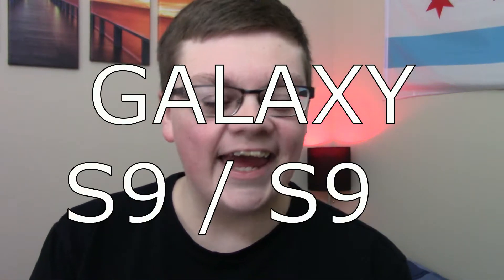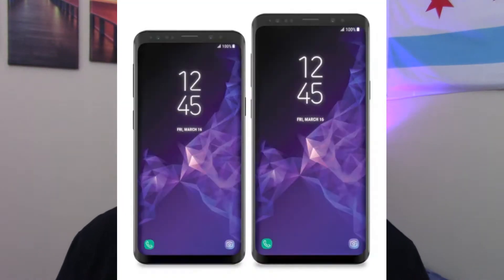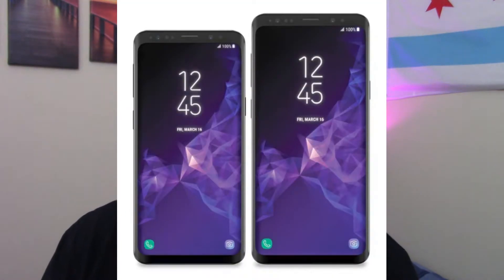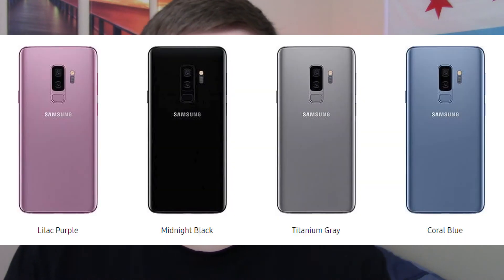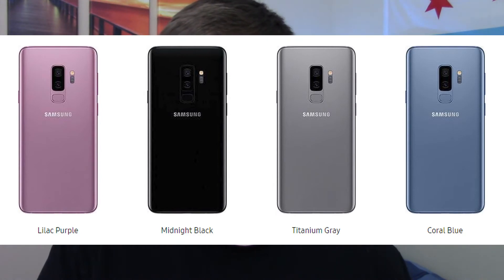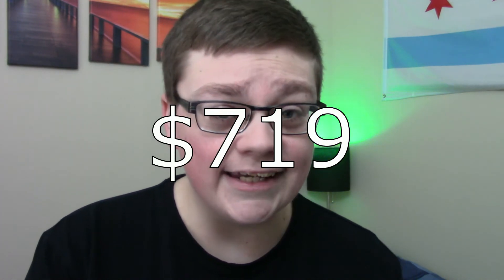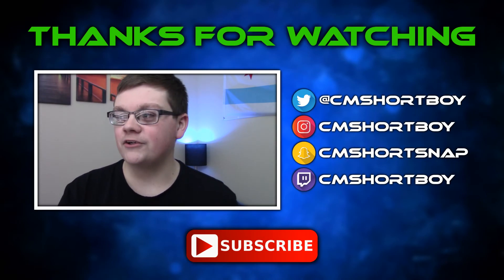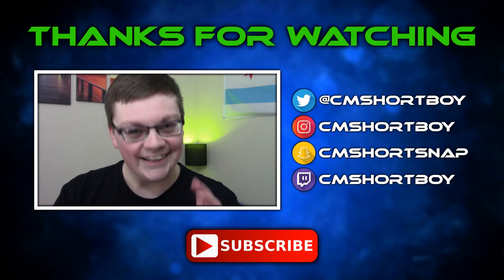Samsung Galaxy S9: First Impressions!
Hello! In this video, we take a look at the new Samsung Galaxy S9! Will it be your next smartphone? Enjoy the video!

* Images taken from Samsung's website *

vvvvv TAKE A GANDER vvvvv

---CMSHORTBOY TV---
- A content network for small creators!

- Versions: All 1.8 versions
- Gamemode: Kit PvP

* Catalyst Mints now has energy powders and shaker bottles! *